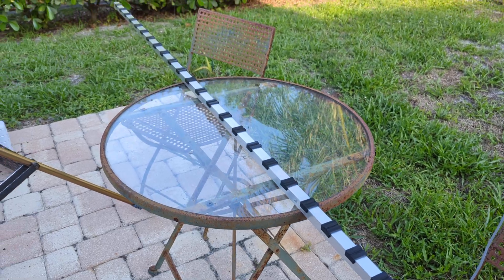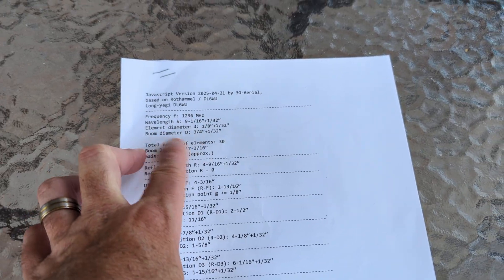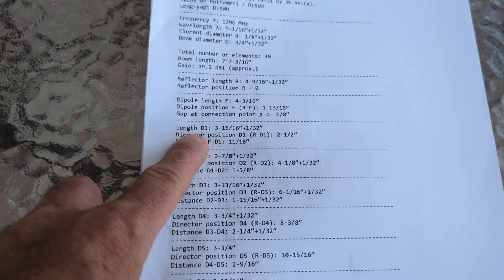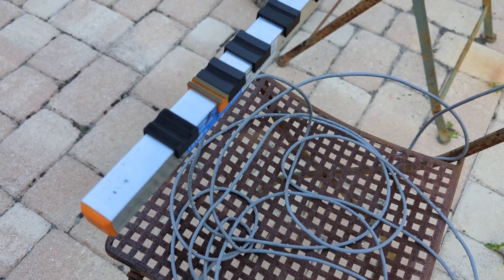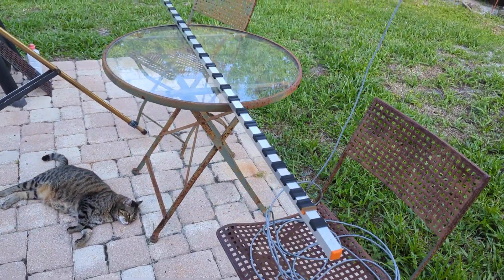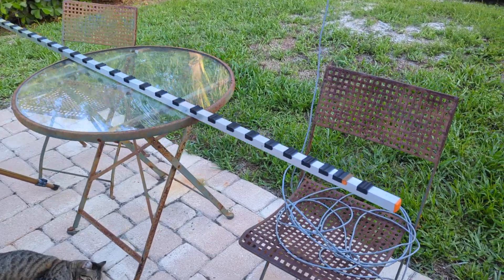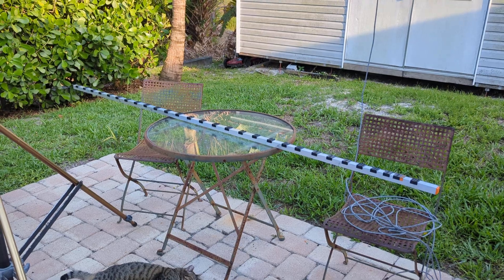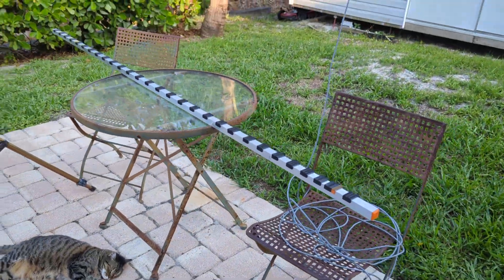Homebrew 23cm 1296MHz Yagi Is Almost Done, Part 4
Here is the latest on my 23cm 1296MHz Yagi for EME, using my 1985 Icom 1271a as the radio.